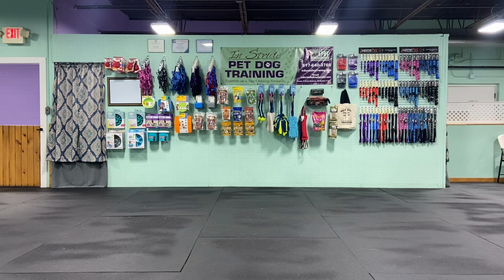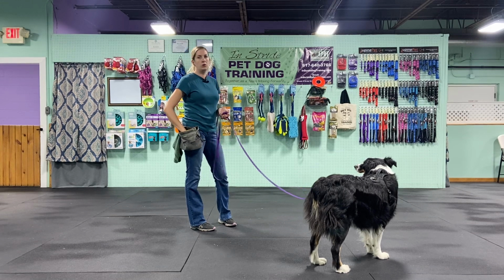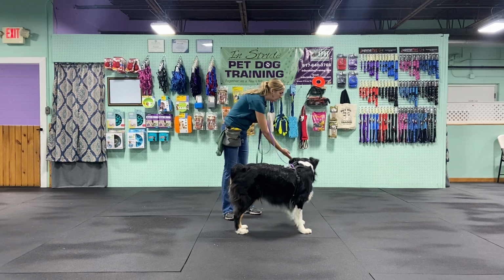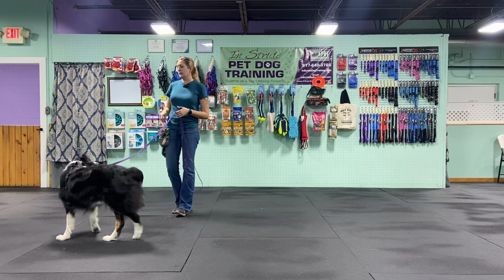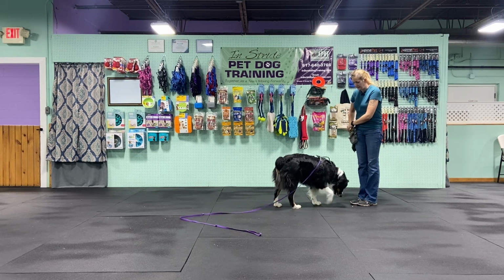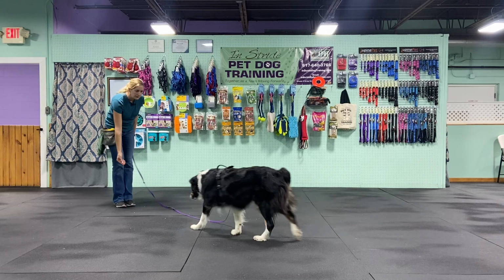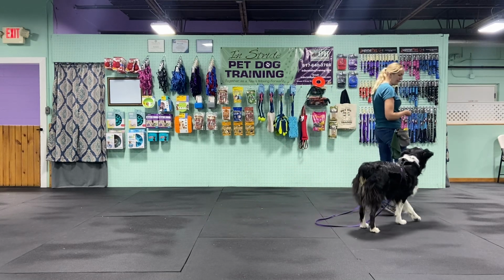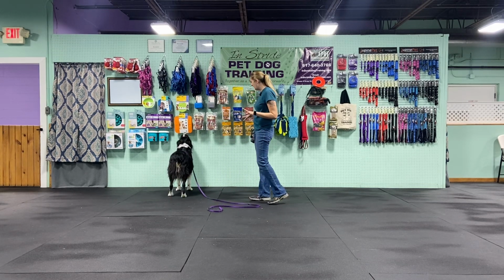Bear - Toy play, Recalls (recall rules), Trigger stacking, Deposits in behavior/cues, On/Off switch